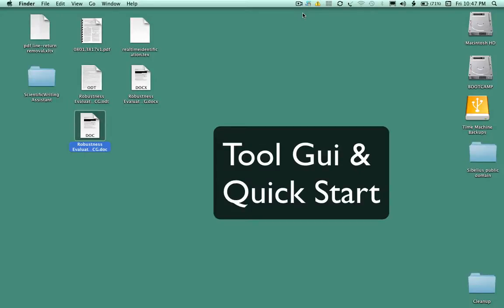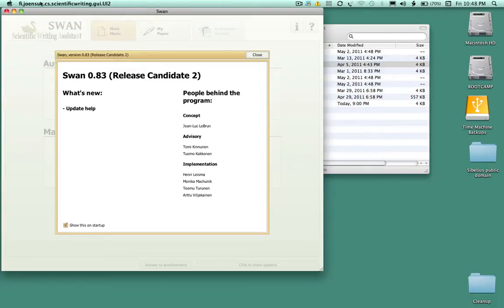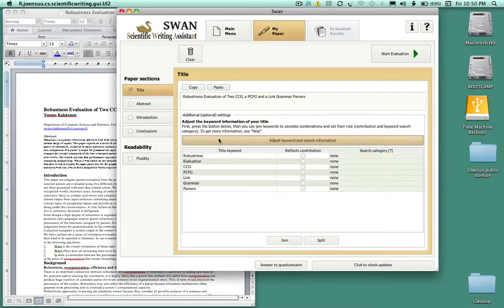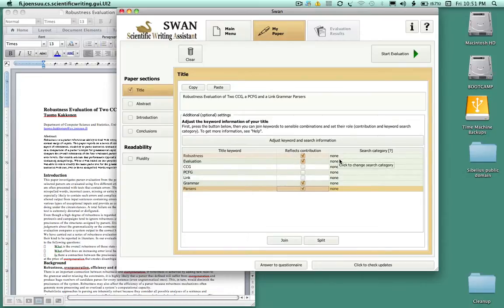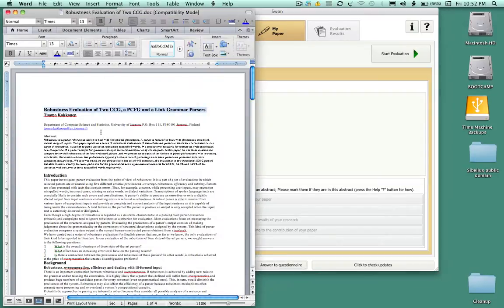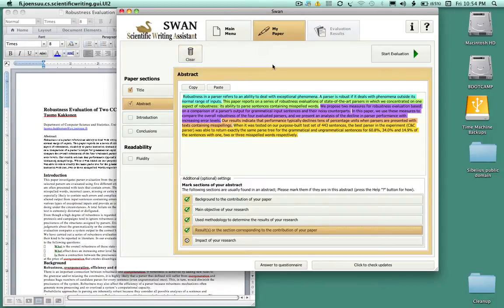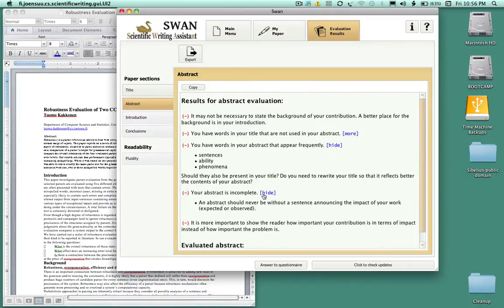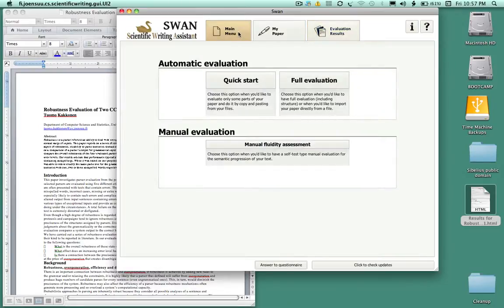Scientific Writing Assistant (SWAN) video tutorial: Part 2 - Using SWAN, Quickstart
Scientific Writing Assistant (SWAN) video tutorial by Jean-Luc Lebrun

Part 2:
How to start using SWAN? Jean-Luc Lebrun shows first of the possible ways to use SWAN: the Quickstart mode. Quickstart allows you to make quick evaluations with the standard parts of your paper (title, abstract, introduction, conclusions). You may also have your text fluidity evaluated by using either automatic or manual text progression assesment tool!

Video from Scientific Writing 2.0 A Reader and Writer's Guide by Jean-Luc Lebrun